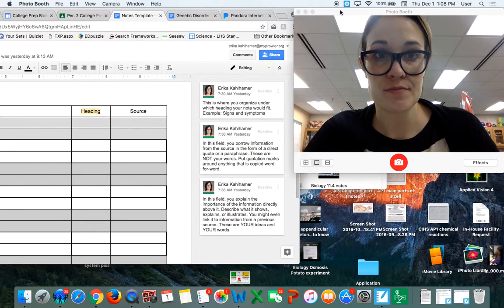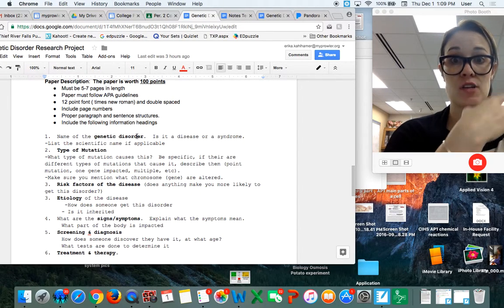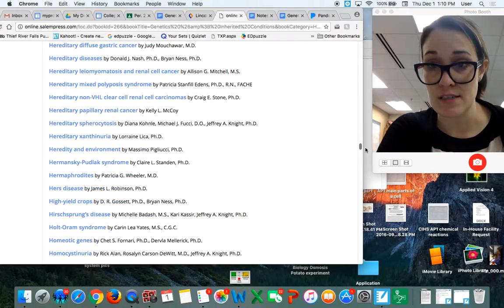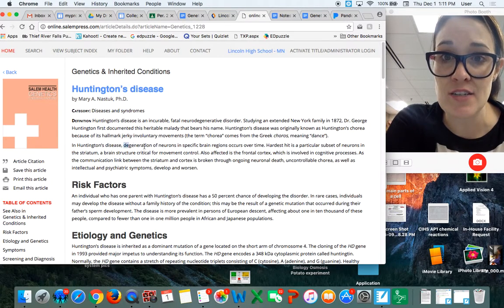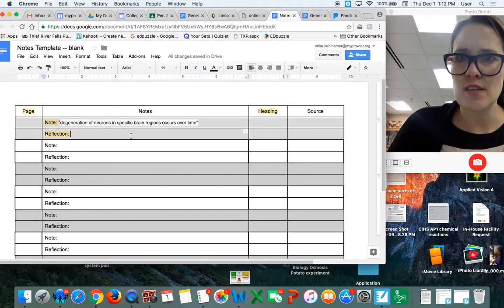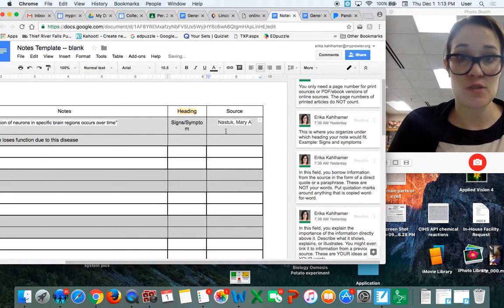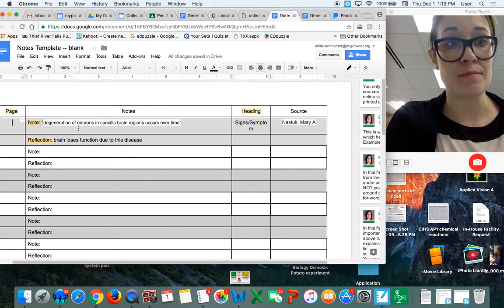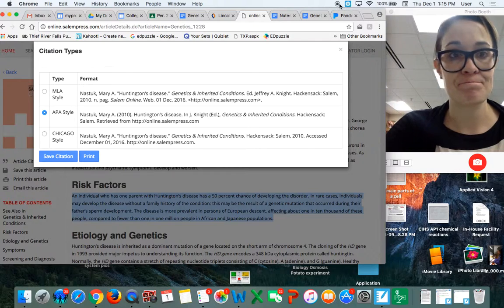How to take notes for genetic research project - checkpoint 1